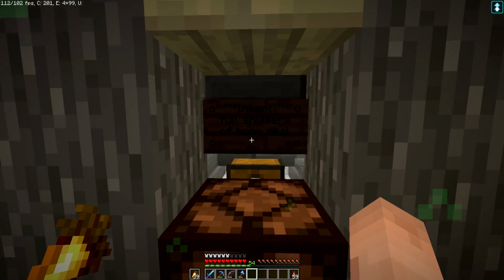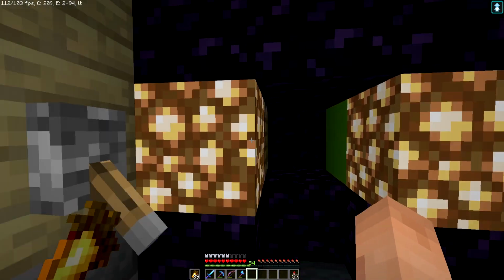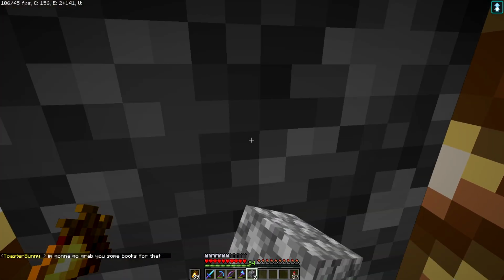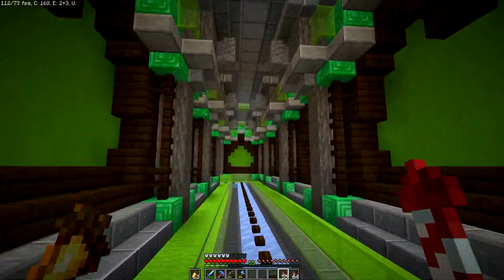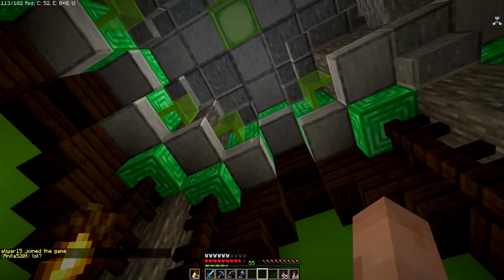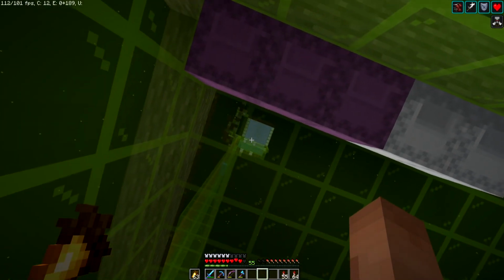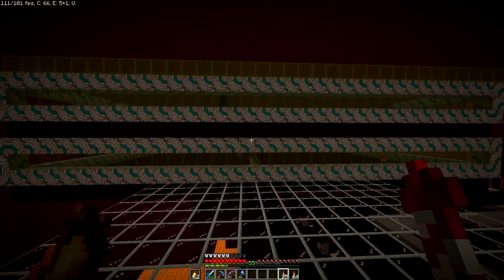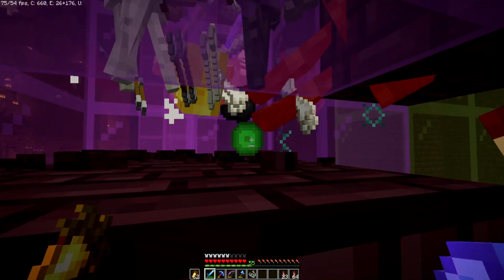Titancraft 5: #10 Wood, Raids, and Skellies - Oh My!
In today's episode, we build another tree farm just for fun, make a high-end Raid farm with Anita, then show off a project me and Lorondu have been working on!

Join Season 5 of Tango Tek's amazing vanilla server called Titancraft or his What if server!